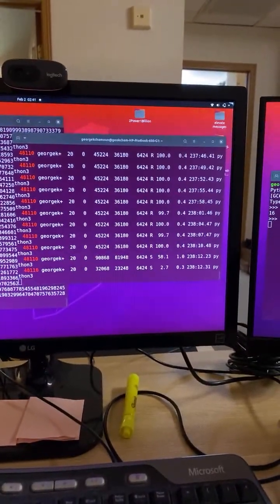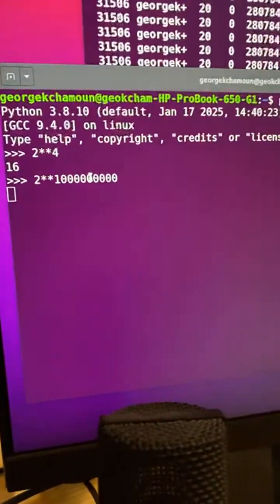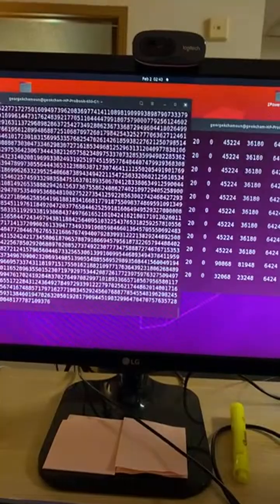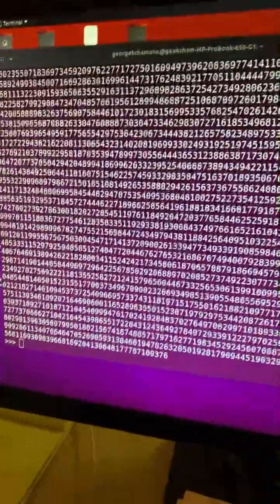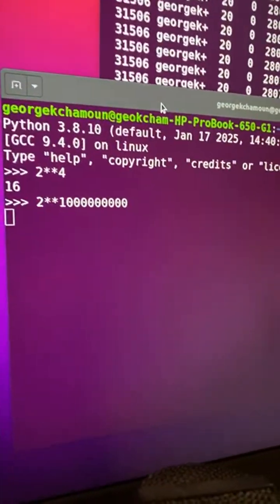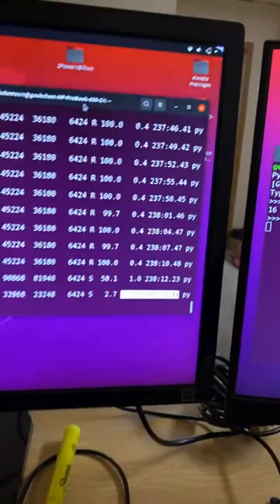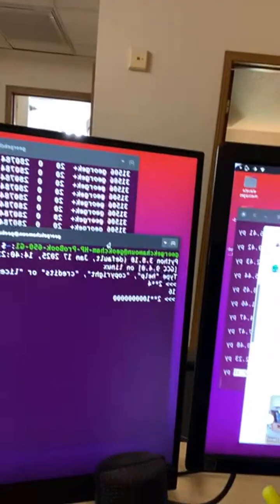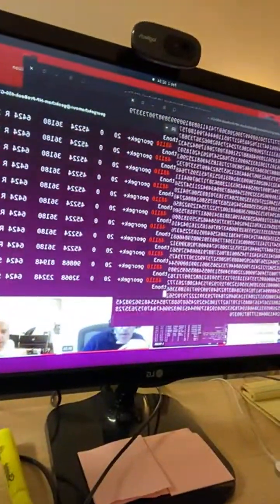USE PYTHON & LINUX TO CALCULATE 2 POWER 100,000,000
How to use Python with Linux to  large number calculations.